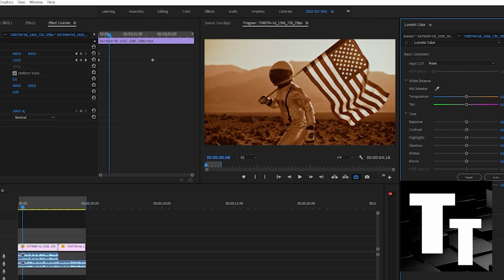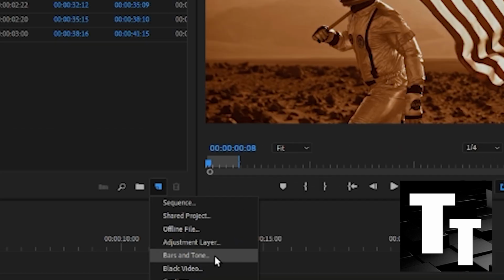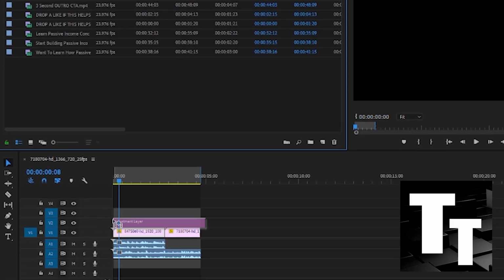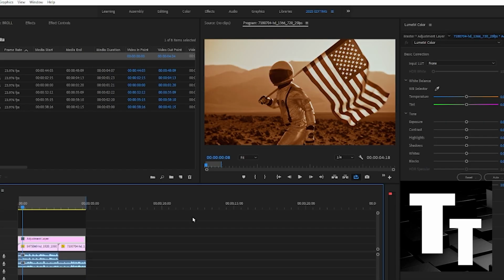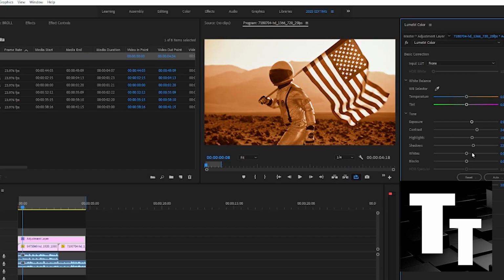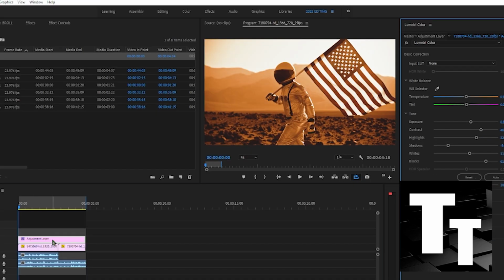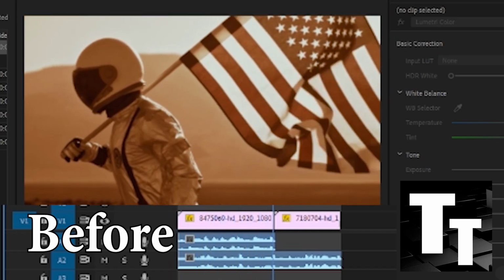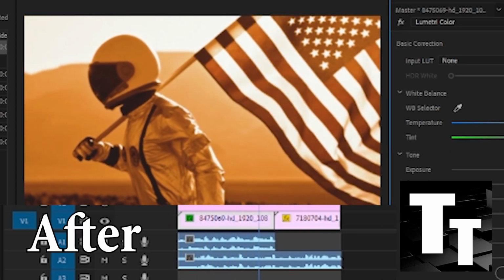Premiere Pro Adjustment Layer Color Correction (Step By Step - Full Tutorial)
This free tutorial we'll help you on Premiere Pro Adjustment Layer Color Correction fast guide!